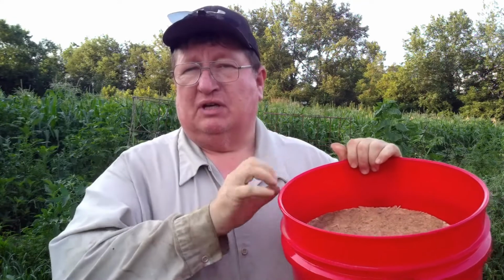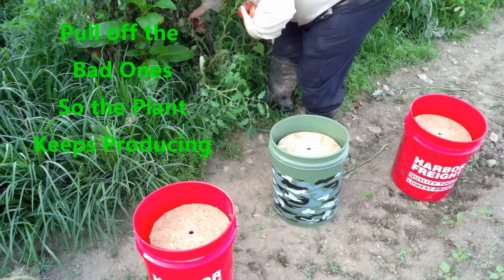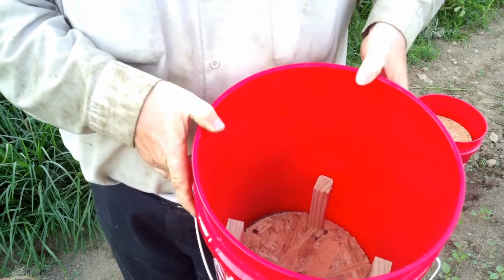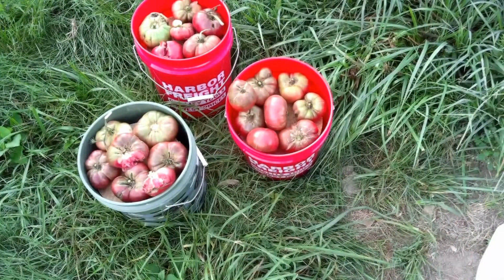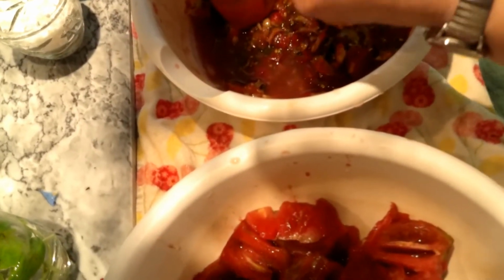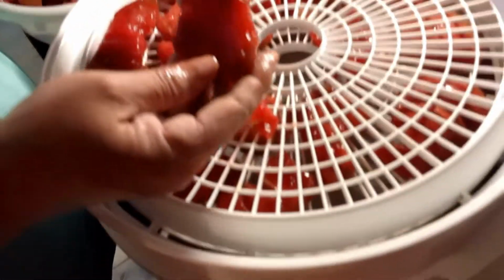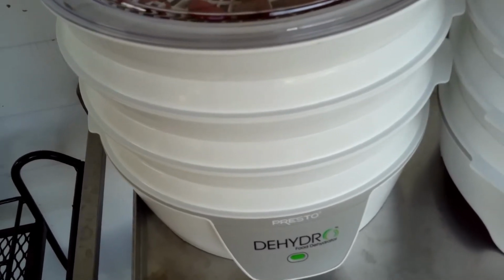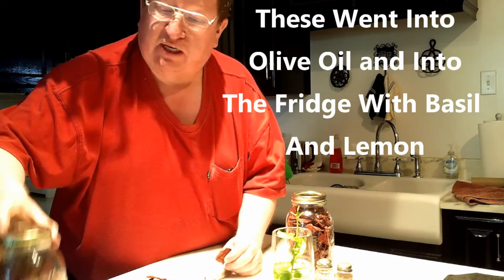Bend Assist Cherokee Purple Harvest and Process 2020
Today we are harvesting our first of many batches of Cherokee Purple tomatoes using our new DIY tomato harvesting buckets. They are really going to save my back.